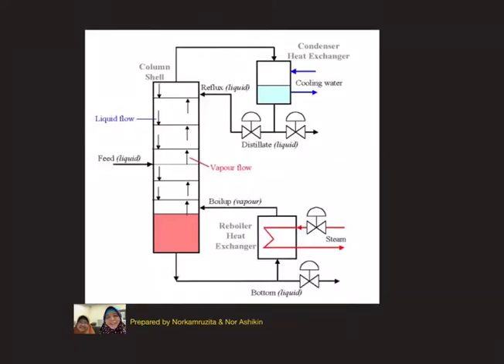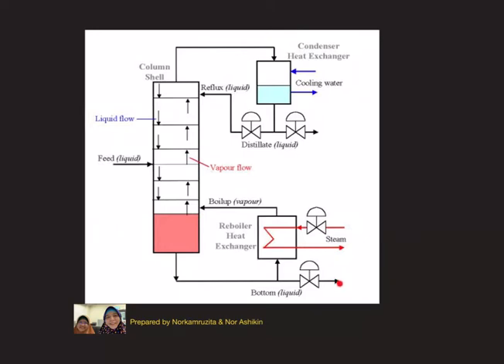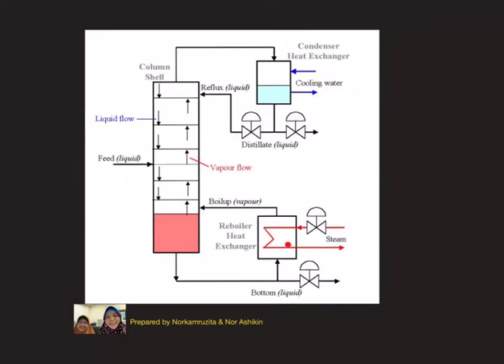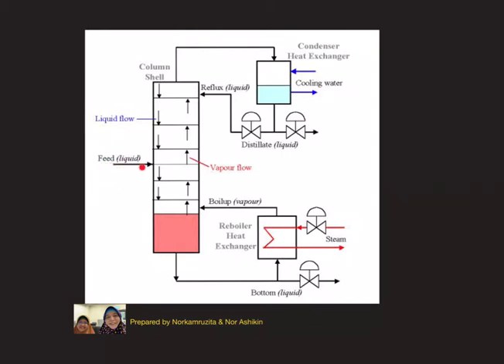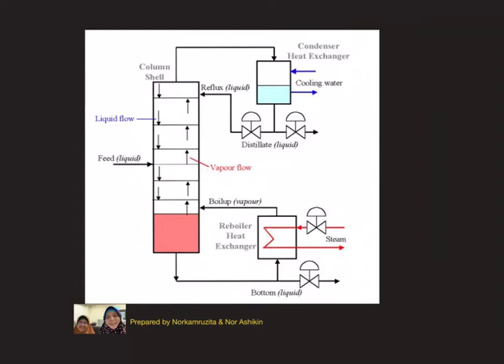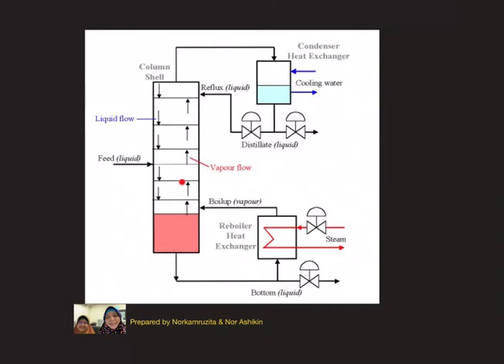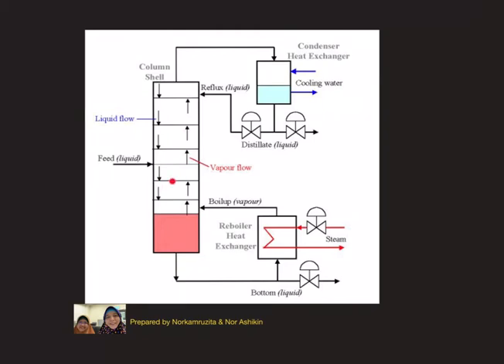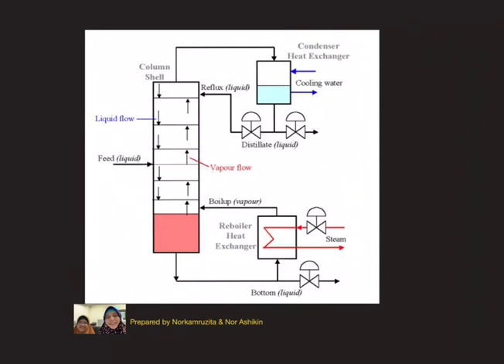Continuous Distillation Part 1 1